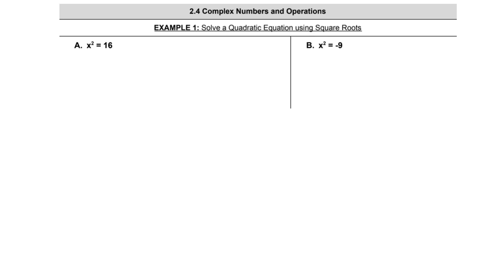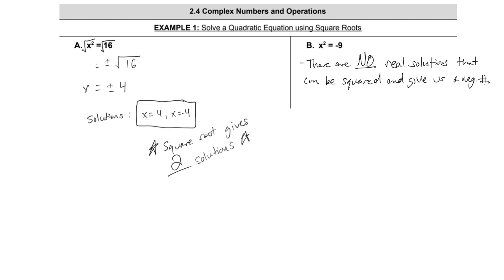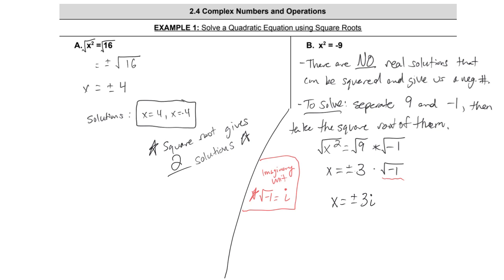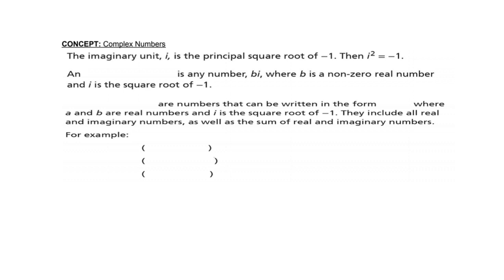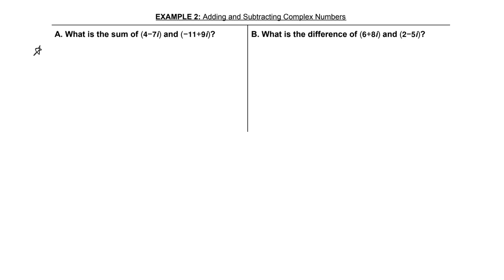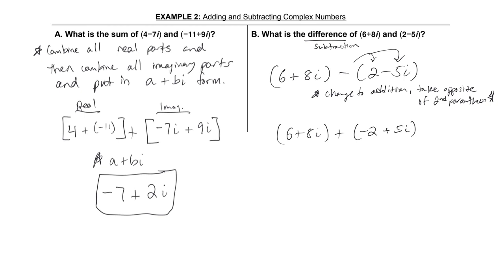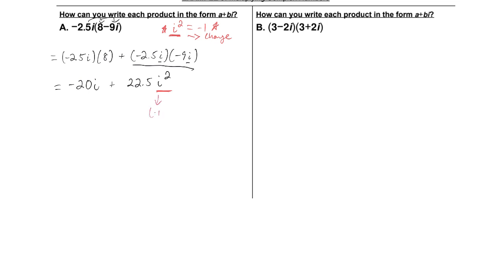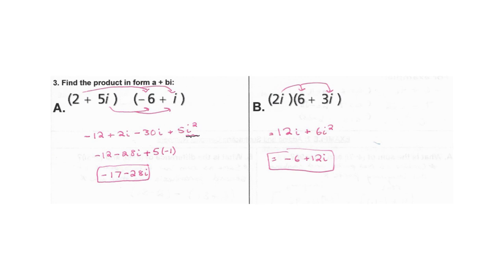2.4 Notes A2